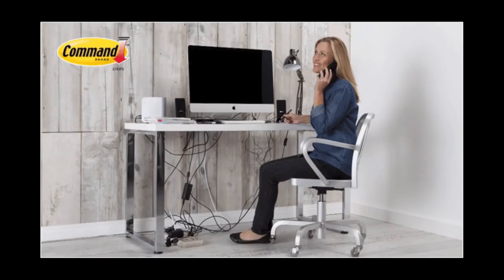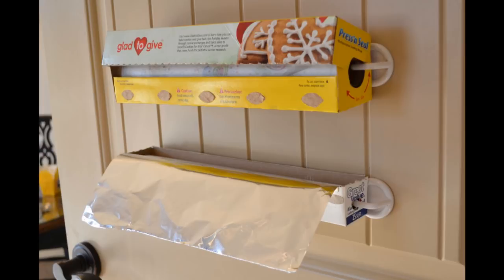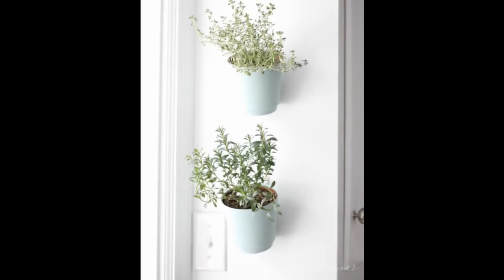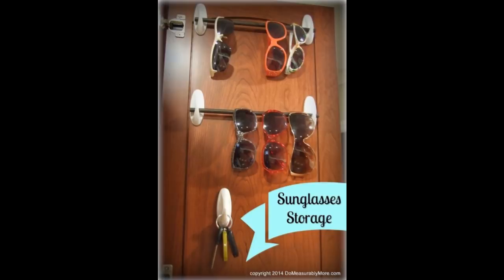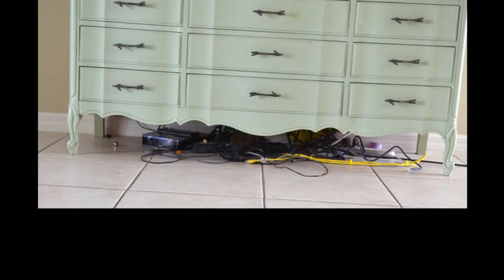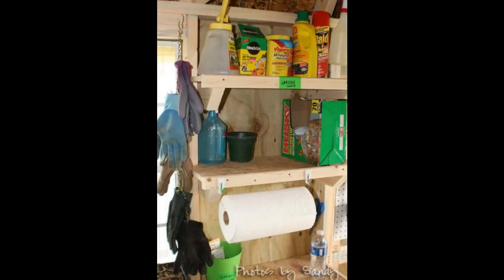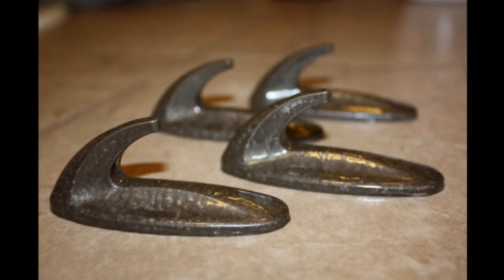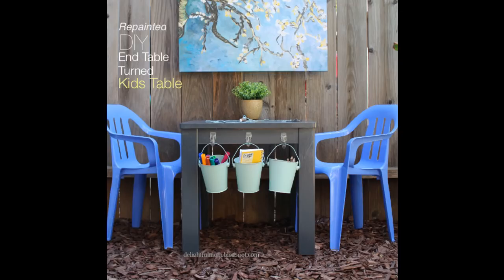37 Organizing ideas with Command Hooks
The current organization video was published on Feb 15, 2016.
Seven years later, unfortunately, YouTube still doesn't have a feature that enables us to update the video without changing the URL. The best we can do is use the description to inform you that you have the following ideas to upgrade your organizational skill.

Updated projects published in late 2023

More info related to our 37 Organizing ideas with command hooks
Help: press CC to turn on/off the Subtitle
1.►0:27|Hooks used to hold baking utensils.
2.►0:32|Or, you know, regular cooking utensils.
3.►0:52|A simple budget organization idea, hang them on the wall or side of the fridge..
4.►1:03|Transform an old door into an all-purpose kitchen storage unit.
5.►1:14|A hook can hold a measuring cup on the side of your cereal bin..
6.►1:21|Use two hooks to make foil and plastic wrap easy to reach and tear.
7.►2:01|Add some shower curtain rings and rods to the side of your fridge..
8.►2:17| With command hooks, You can make for convenient back-of-the-high-chair bib storage.
9.►2:26|hang beautiful country-style window vases.
10.►2:35|Mount a vertical herb garden next to your kitchen window.
11.►2:54|Station a hook next to your sink to guard your rings.
12.►3:03|Create more storage space by securing a wire spice rack to the back of your bathroom cabinets…
13.►3:23|hang a wire file box on the side of your sink.
14.►3:34|Combine the organizational power of hooks and caddies to make a shower rack.
15.►3:47|Switch those shower racks for bath-toy baskets
16.►4:11|Store the entire family’s sunglasses on two hooks and a dowel.
17.►4:44|An upside-down hook can hold a wreath in place.
18.►4:52|Add a small hook nestled on top of a doorframe to hold banners and bunting.
19.►5:16|Pair a couple with a baseboard to hang a big quilt.
20.►5:35|Hang curtains neatly by painting your hooks the same color as your crown molding ..
21.►6:03|Clean up your entertainment center with zip ties and small hooks
22.►6:48|Or you can seek out hooks designed specifically for holding cords.
23.►7:02|Improvise a paper towel holder with two hooks.
24.►7:15|Hang costume jewelry with a command hook on a corkboard.
25.►7:21|Or just along the sides of a shelf.
26.►7:28|Spray-paint command hooks gold.
27.►7:41|Or command hooks in some glittery Mod Podge.
28.►8:07|Painting plastic hooks.
29.►8:19|“Hammered metallic” hooks.
30.►8:34|Decoupage your hooks.
31.►8:39|A hanging a spice rack on your wall.
32.►8:55|Use hooks to hang baskets on the wall.
33.►9:01 Command hooks to make DIY Fun party kids accessories
34.►9:09|A photo backdrop for a wedding.
35.►9:16|A dowel between two hooks for washi tape storage.
36.►9:25|A macramé creation spot with the same dowel-and-two-hooks trick.
37.►9:35|Buckets on the side of the kids’ craft table
Other Messages:
---1---
(Don't worry,  The link will redirect you to a Youtube playlist)

---2---
Last time links checked: 5/17/17